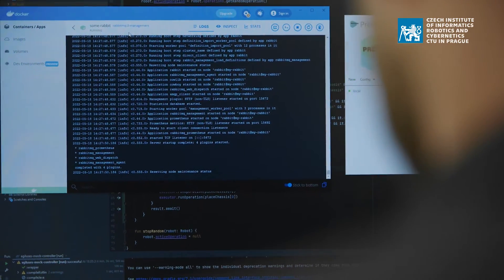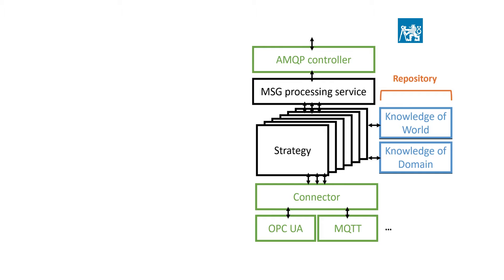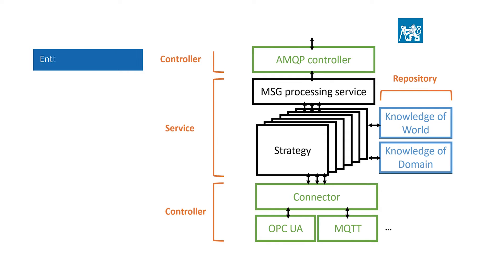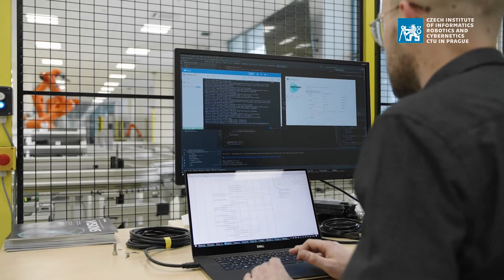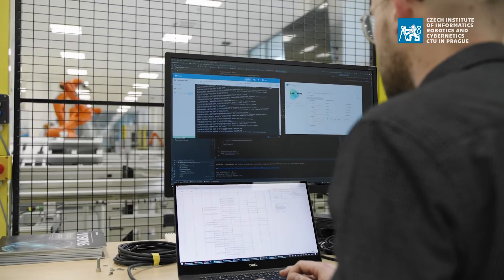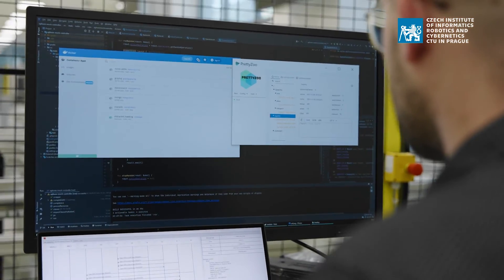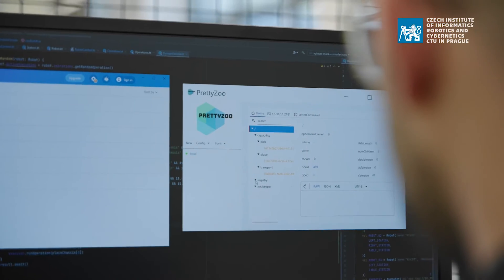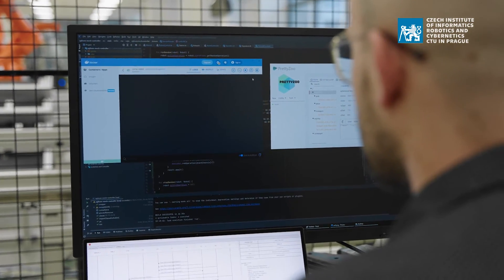BRAINE Use Case: Multiagent Communication Platform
Flexibility and modularity are the key aspects that are required by modern industry. Such requirements can be easily handled using a multiagent approach, where the agents represent individual machines or sets of machines.
The multiagent approach also allows distributed reactive planning of the production tasks, where each step is planned or scheduled when needed.
This is contrary to the commonly used approach of centralized planning, which is not flexible enough, and for large problem instances, the computational time can be extensively long.
The use case is presented by Vojtěch Janů, CIIRC CTU.

Watch the video on a new multiagent communication platform that has been developed in the RICAIP Testbed for Industry 4.0 at CIIRC CTU, within the BRAINE Project.

This use case has been developed within the BRAINE H2020 project supported by the Ministry of Education, Youth and Sports and the European Union within the ECSEL Joint Undertaking programme under grant agreement No. 876967.